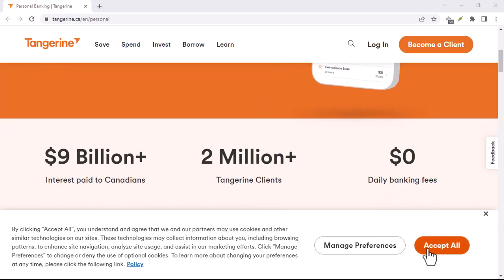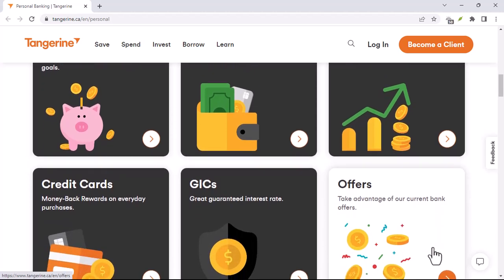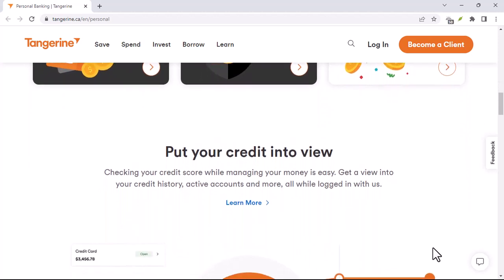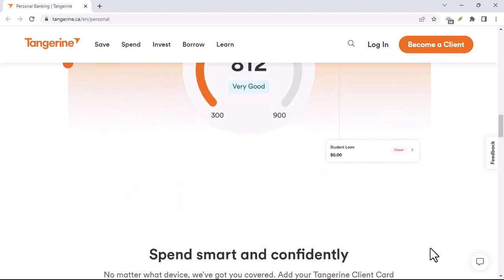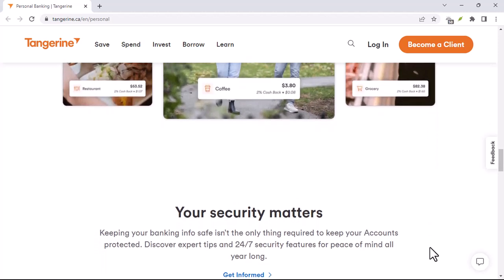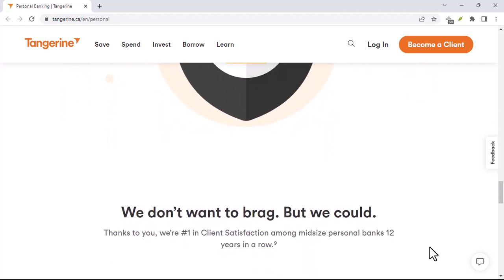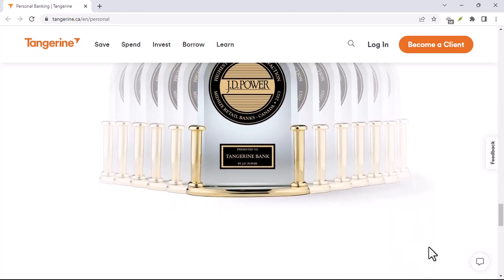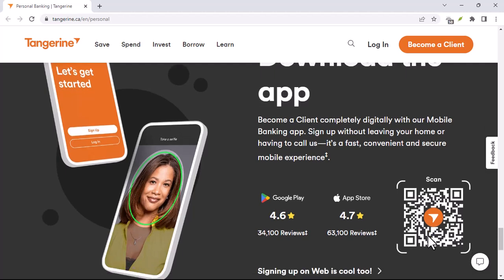How do I open an account with Tangerine Bank?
In this video we talk about How do I open an account with Tangerine Bank